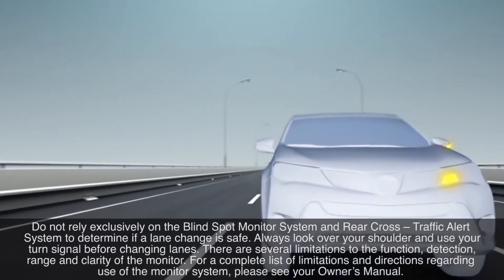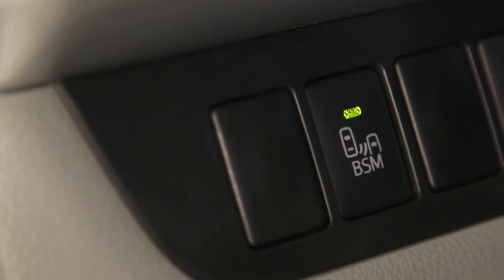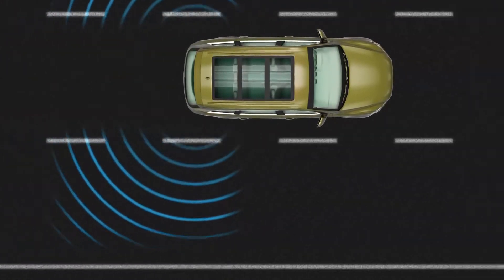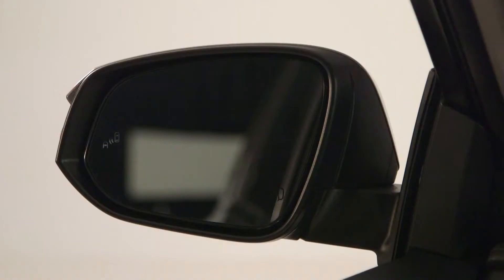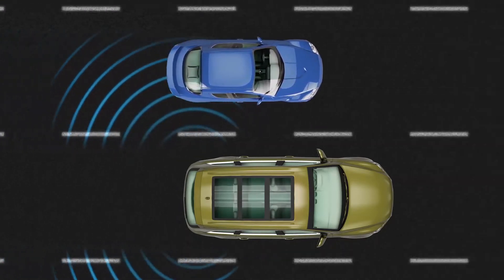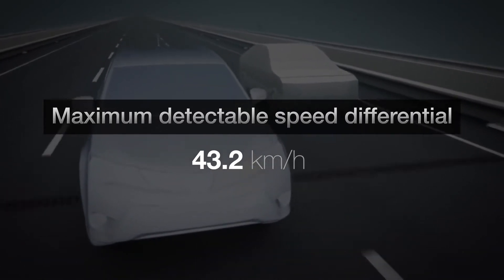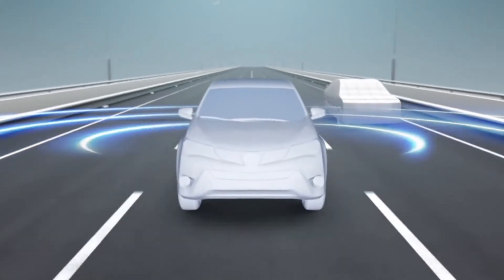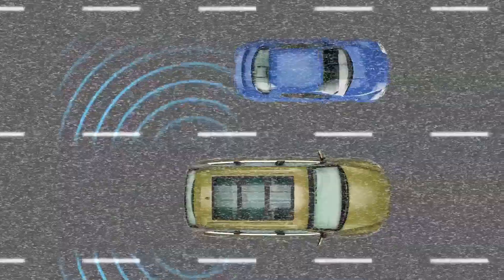Blind Spot Monitor with Markville Toyota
Available on select Toyota models.

Markville Toyota
5362 Highway 7 East
Markham, Ontario,
L3P 1B9